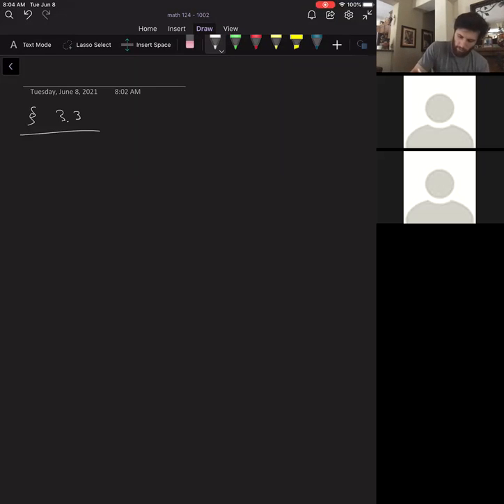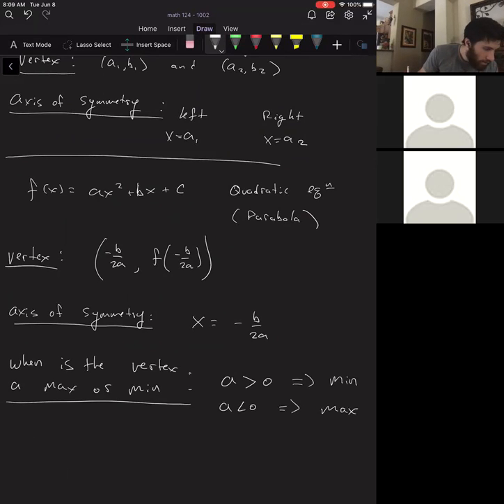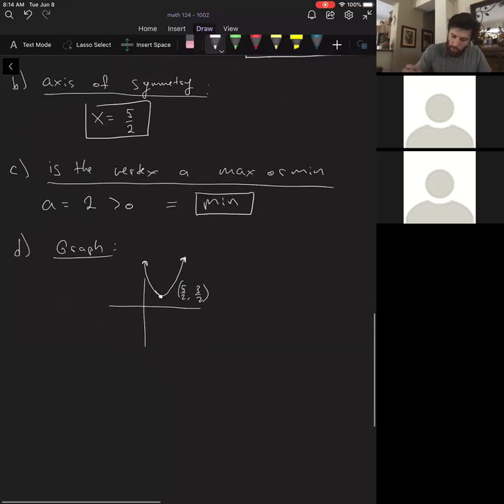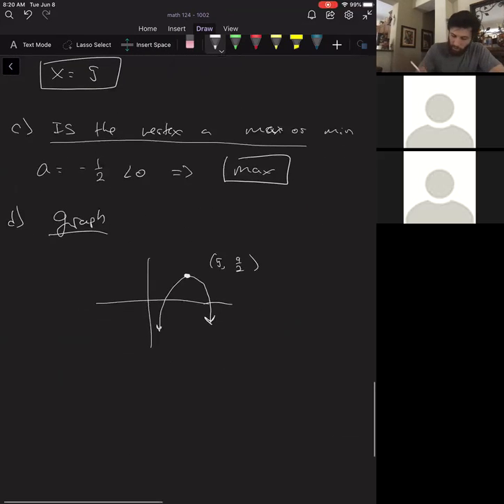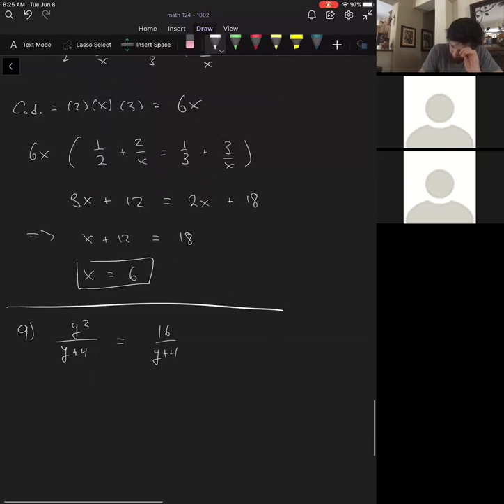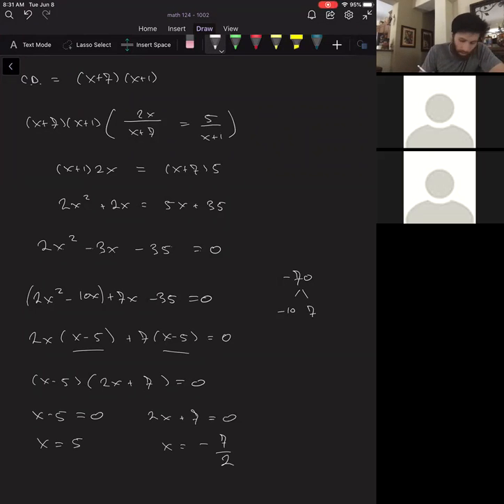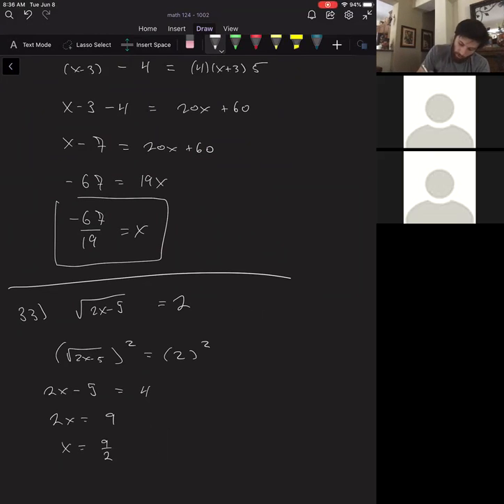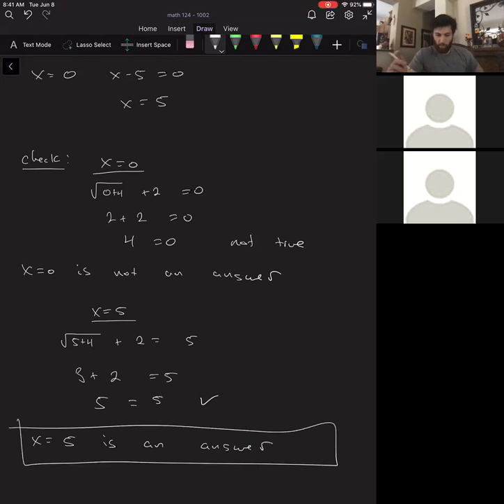Math 124 - 1002 - Section 3.3 and 3.4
Jun 8